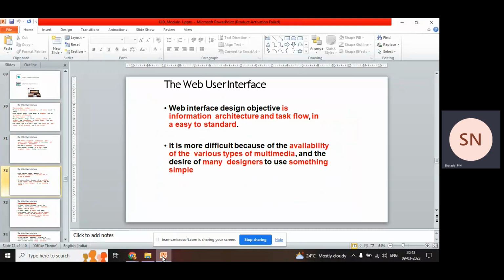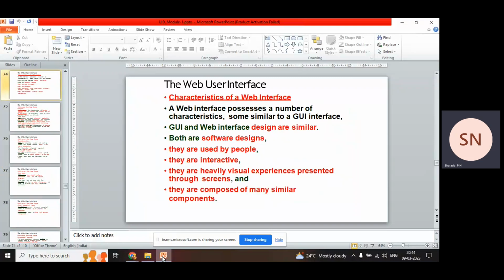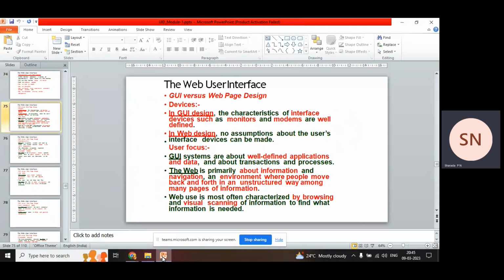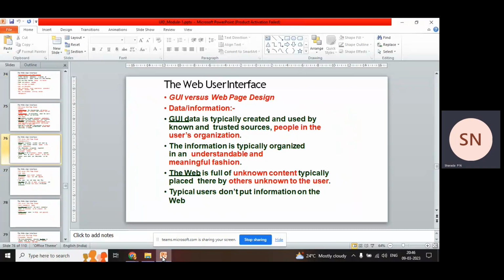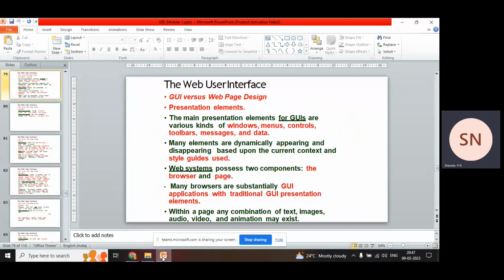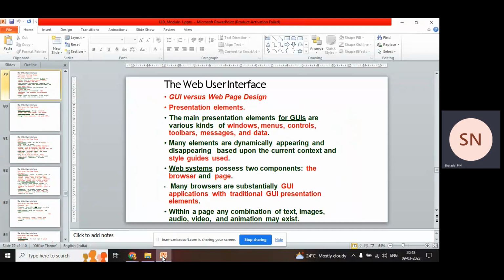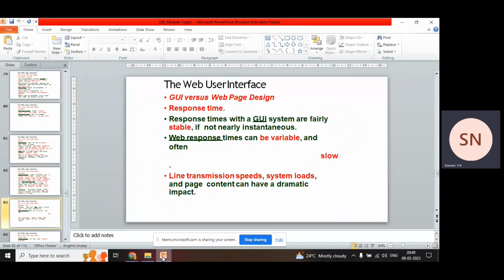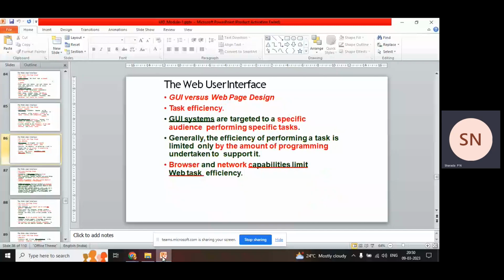UID Module 1 20230309 204134 Meeting Recording